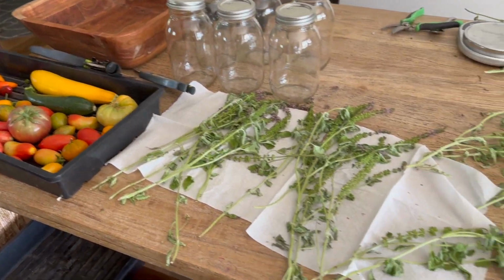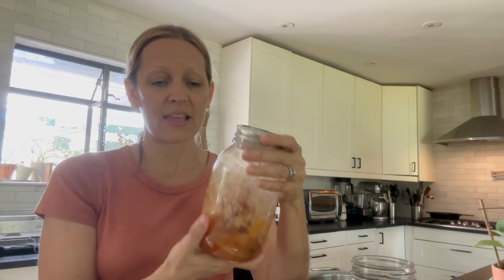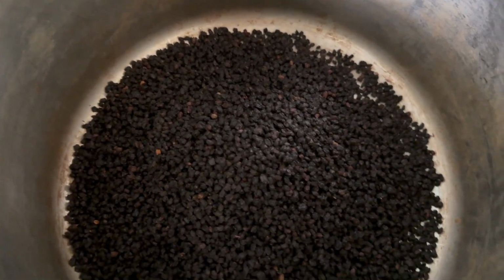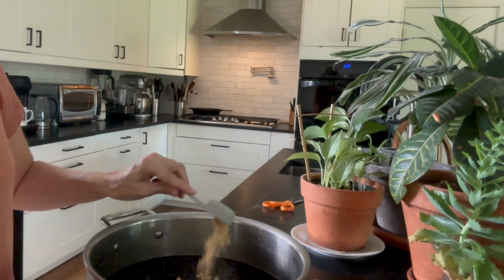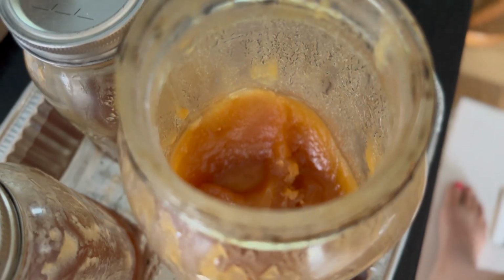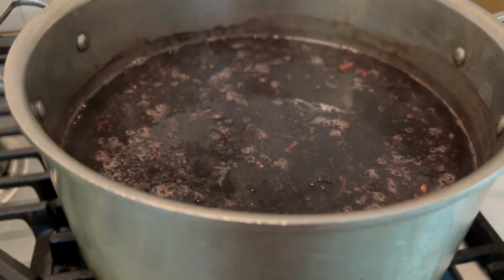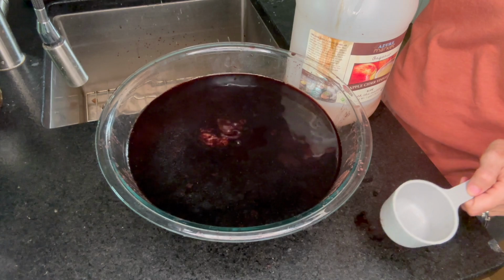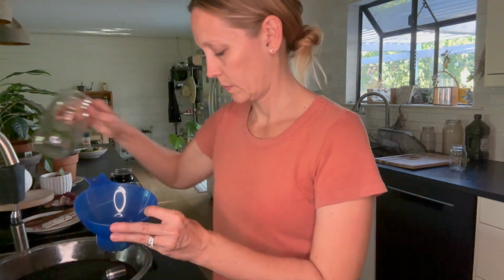Homemade ELDERBERRY SYRUP | Spinning Honey | Homestead Kitchen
It's the perfect time of year to make a batch of elderberry syrup using our own raw honey from our backyard bees! We have been making this for the past 16 years and it has been so helpful to our family. I would love to not only share the recipe with you, but have you with me as I make it today in our homestead kitchen.

Ingredients to our Elderberry Syrup
(We use all organic ingredients)
2/3 cups dried elderberries
3.5 cups of filtered water
2 Tablespoons chopped fresh ginger
1 teaspoon real cinnamon - (Ceylon)
1/2 teaspoon whole cloves
1 cup raw local  honey (added to strained liquid after it has cooled some)
1/3-1/2 cup raw apple cider vinegar (added to strained liquid after it has cooled some)

Standard dose is ½ tsp to 1 tsp for kids and 1 tsp to 1 Tbsp for adults. If sickness does strike, take the same dose several times a day until symptoms leave. Preventative is better to take every other day or weekdays and skip weekends for best effectiveness. Not recommended for daily usage as a preventative.

Original music by Asher Scofield